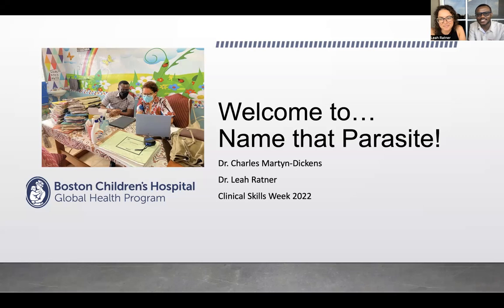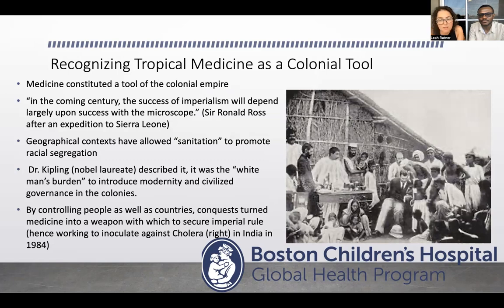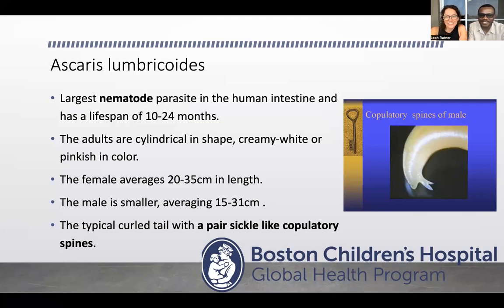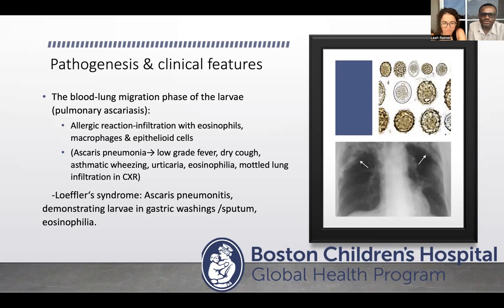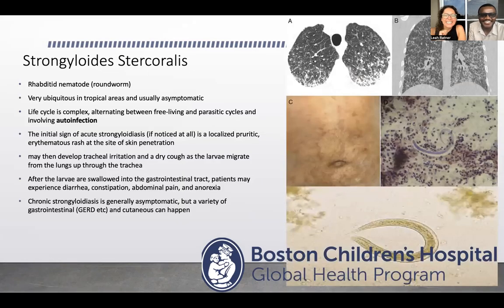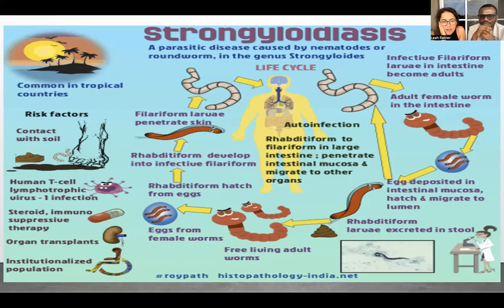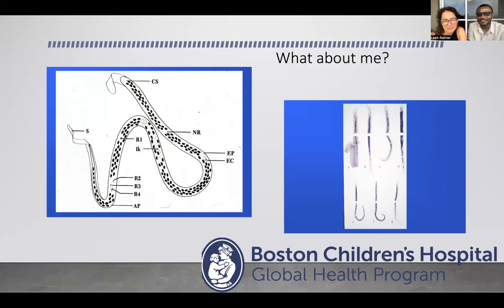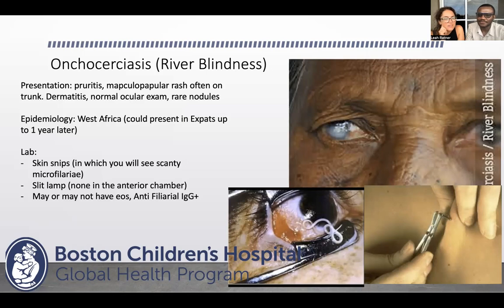Name that parasite part 1